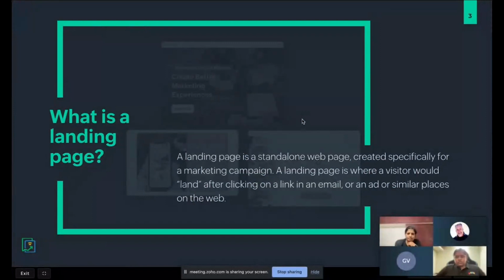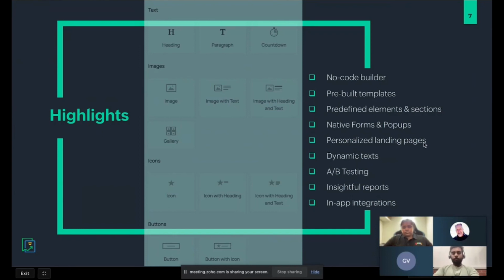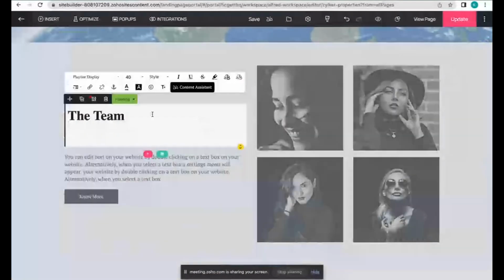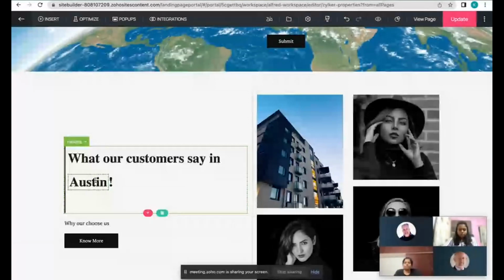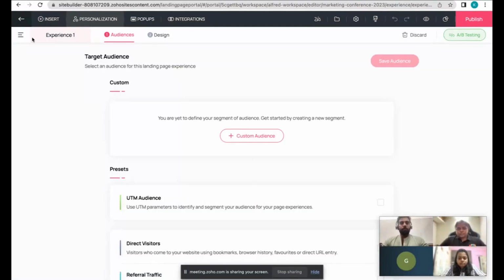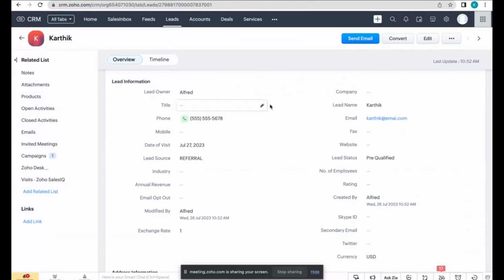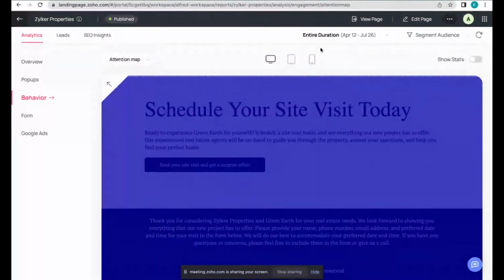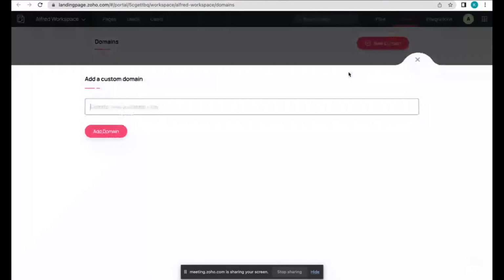Supercharge Your Real Estate Marketing Using Zoho LandingPage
This virtual meetup curated for the Real Estate Zoho User Group focuses on how Zoho LandingPage can revolutionize designing and publishing beautiful landing pages that can help turn prospects into profits. Our product team also discusses how landing pages can play a pivotal role in real estate business marketing with various use cases.

Check out the video to understand how the key features of Zoho LandingPage benefit Real Estate businesses and help streamline their marketing.

Are you a Zoho user? We have city-based and interest-based user groups. Use the short url shared here to learn more and fill out the form to get an invite to the groups, so that you can network and build relationships with fellow peers.